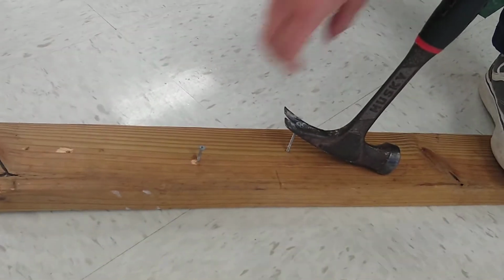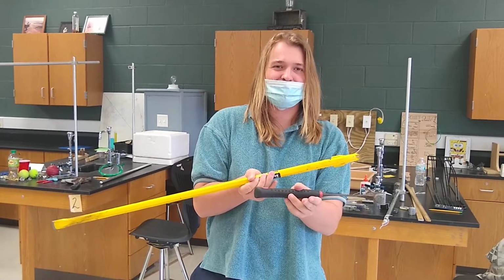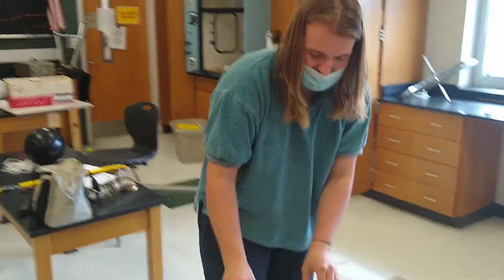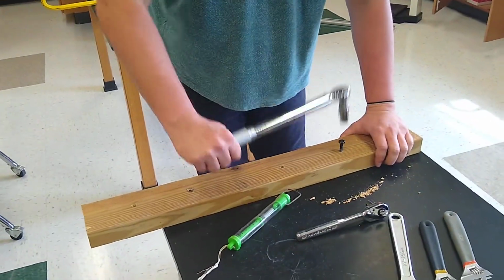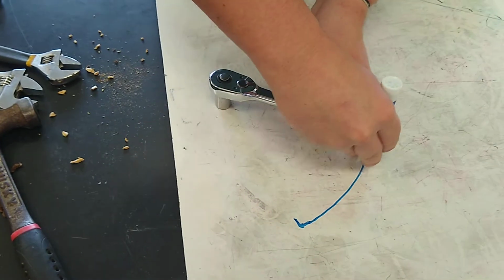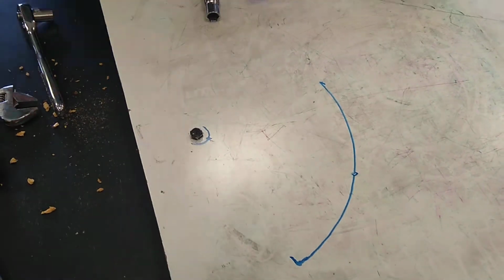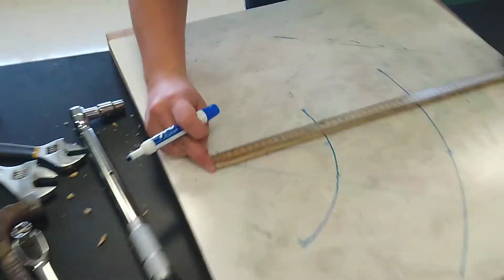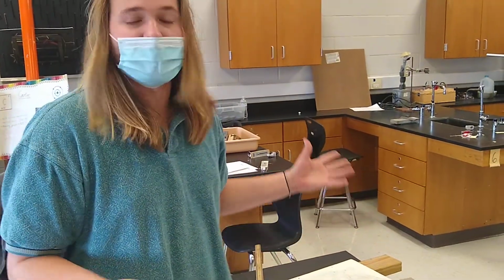Mechanical Advantage with Tools